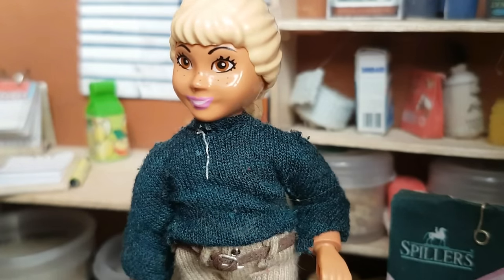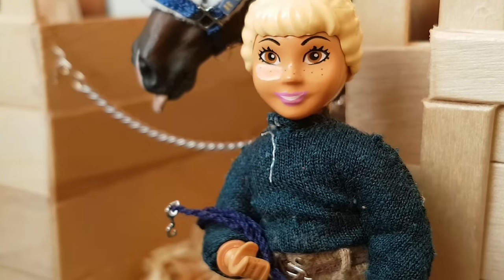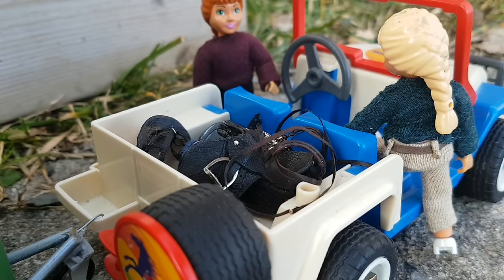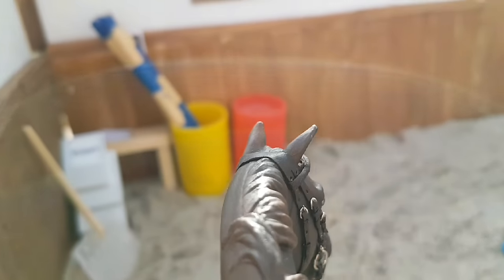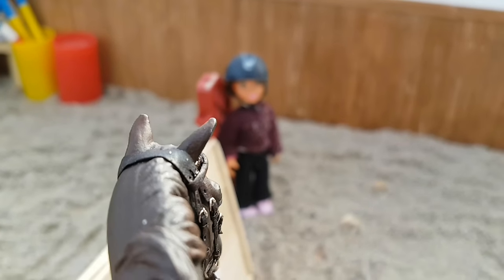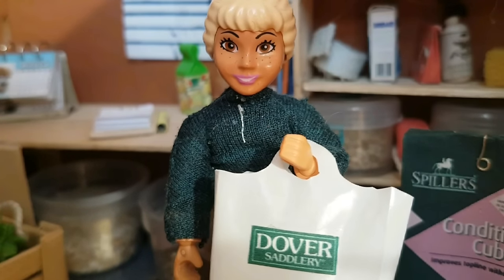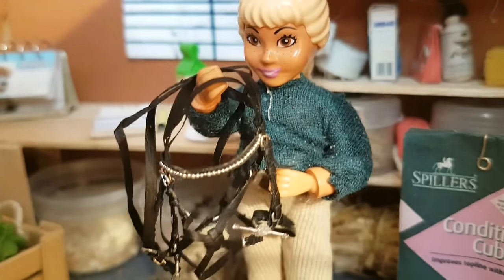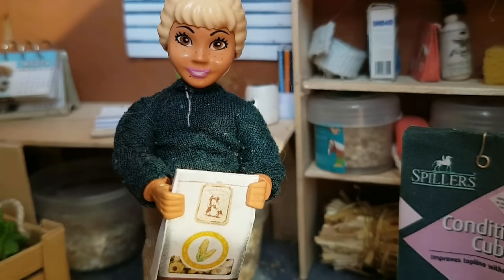Meet My New Project Horse! Schleich Realistic Roleplay Ep. 4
This is a realistic roleplay (RRP) and any techniques or advice displayed in this video should not be applied to real life
(Obviously)

Haii guys!
oh my gosh, so much is happening.
I hope you all are ok during this virus outbreak. And i hope you all are super careful, not just for yourself, but for everyone around you.